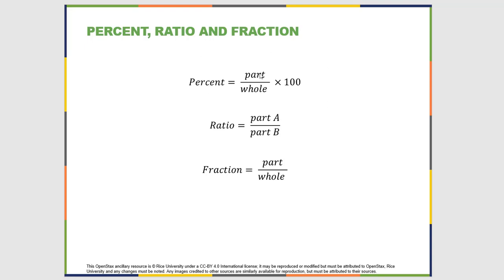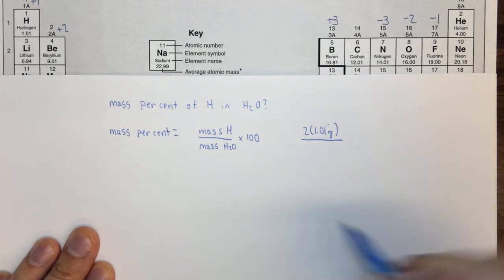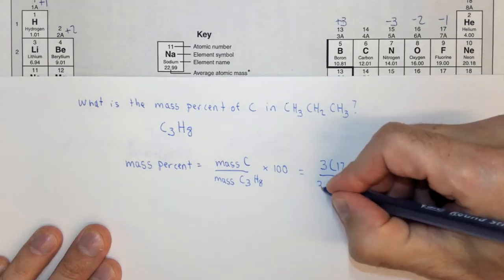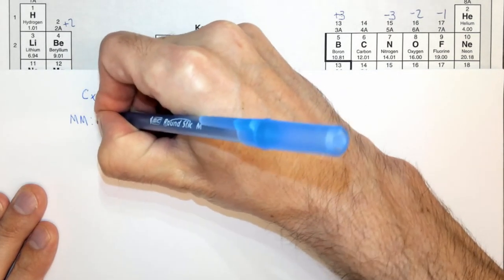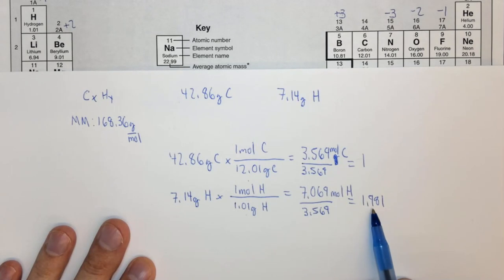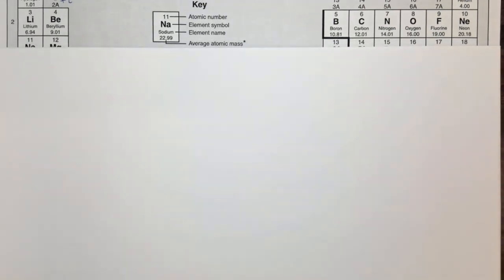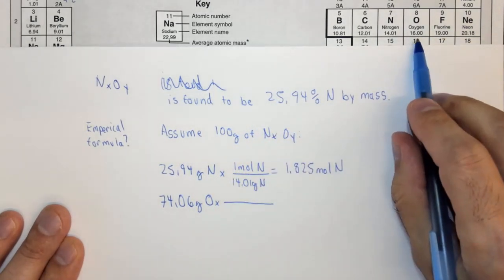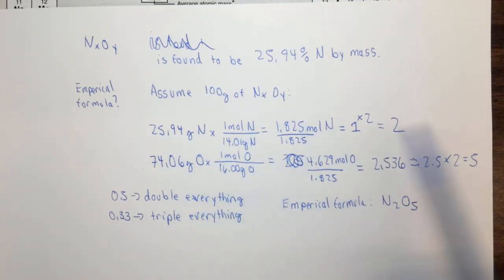Online General Chemistry Chapter 3.2 Determining Empirical and Molecular Formulas